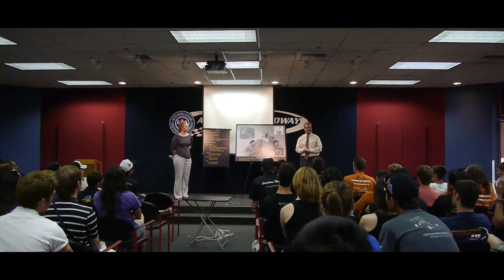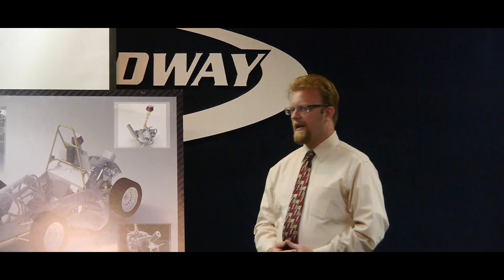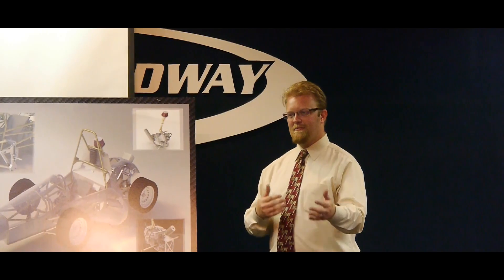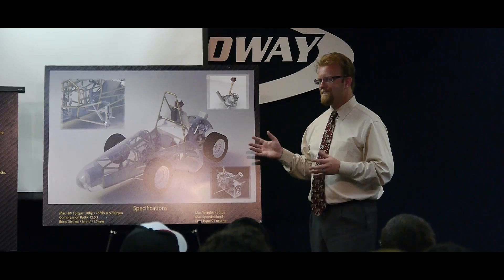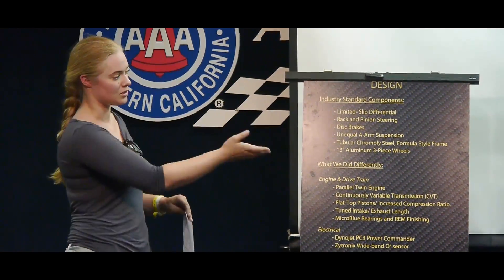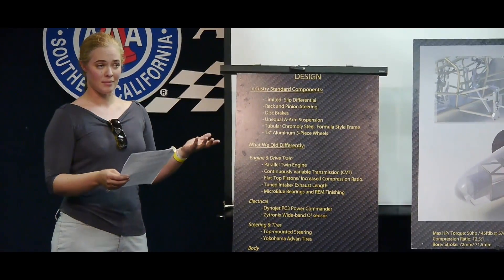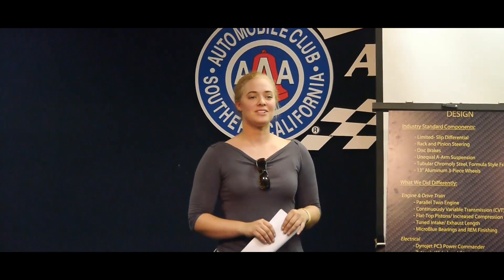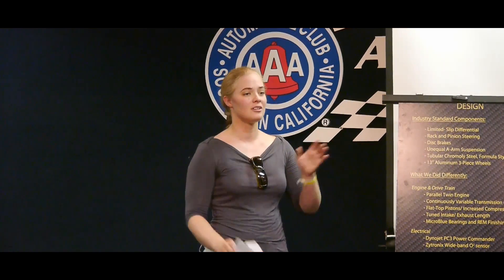CSULA Business Presentation FSAE West 2011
As 1 of 4 finalists for the business presentation event, the California State University Los Angeles Formula SAE team presents their business case for a second time in front of judges and teams.

Presenting are Christopher Reid and Tasher Willet.